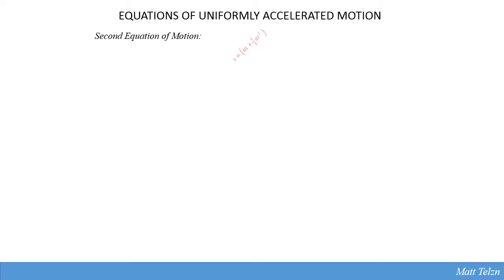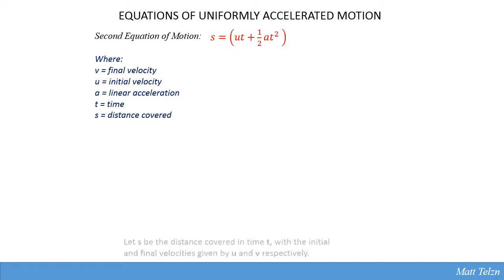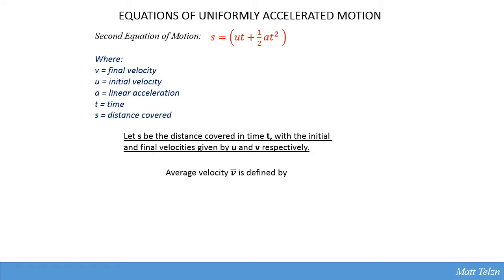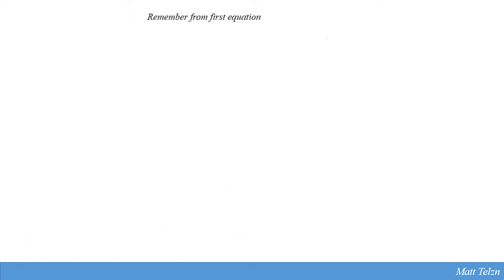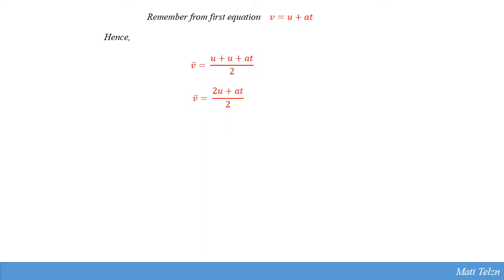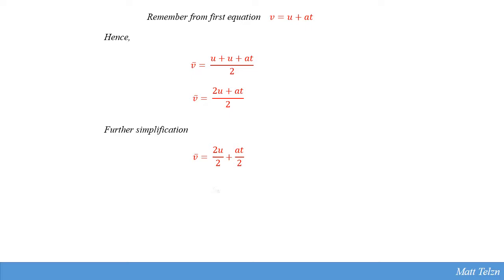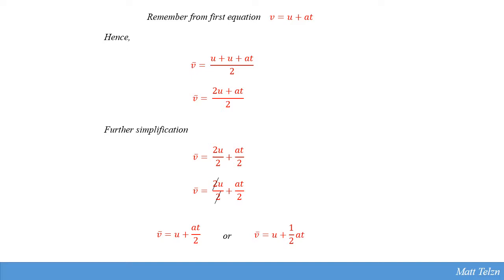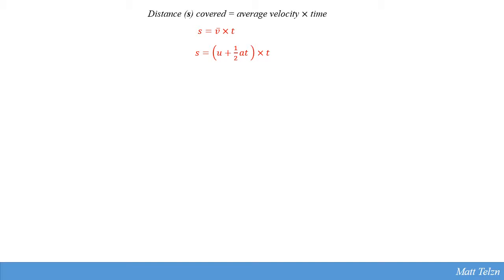Second Equation of Uniformly Accelerated Motion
Simple explanation of the second equation of Motion.